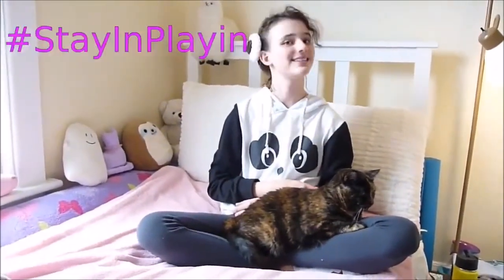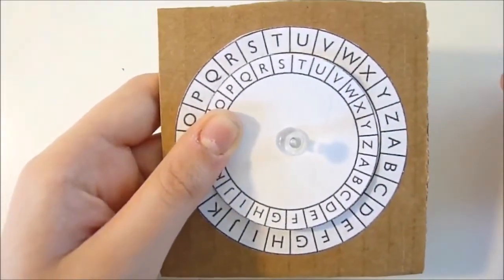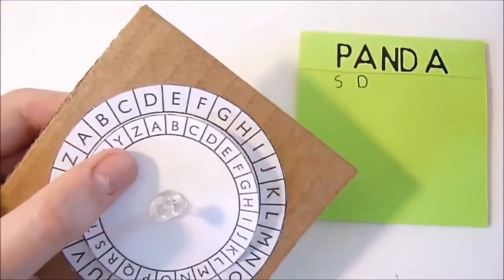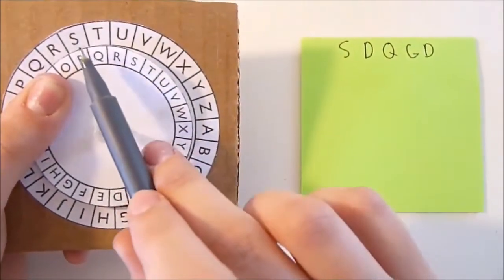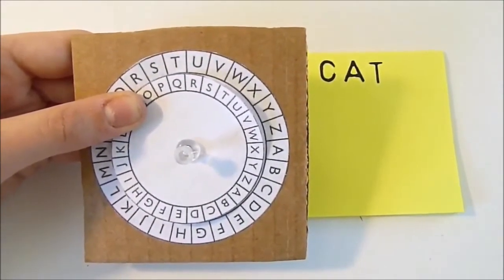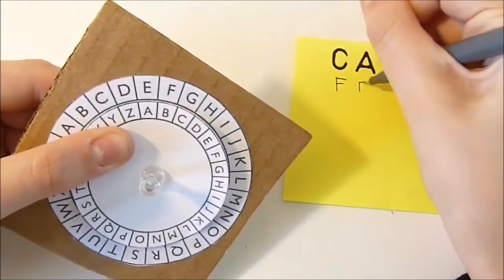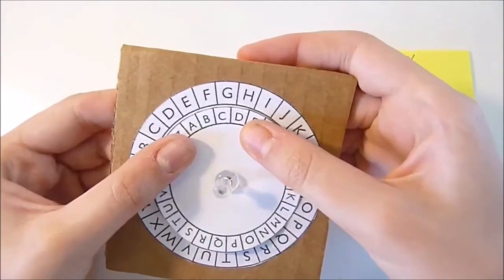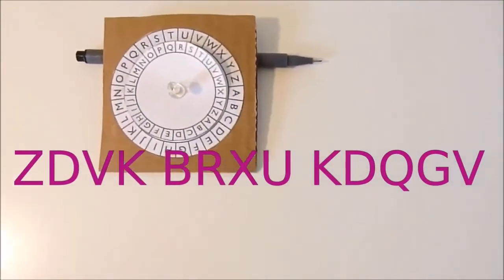Substitution Cipher Wheel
Join Bia from StayInPlayin and learn how to use the substitution cipher wheel to send and receive secret messages, including a way to make it more secure!